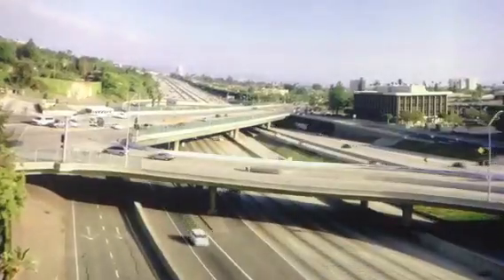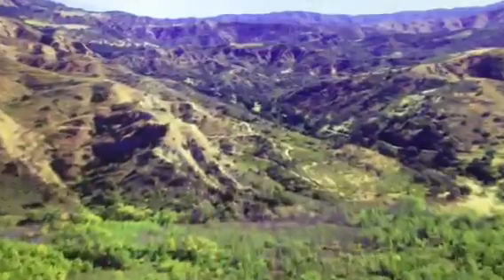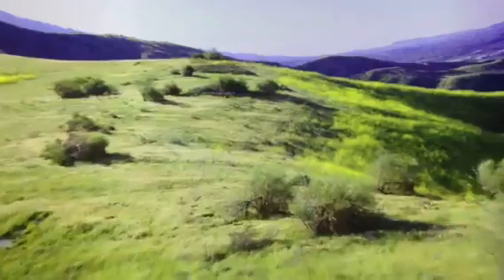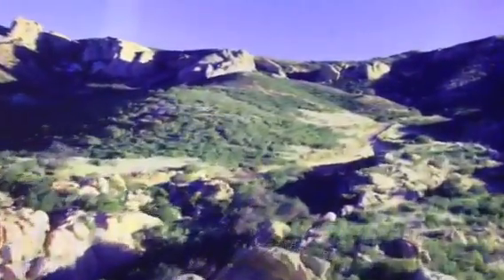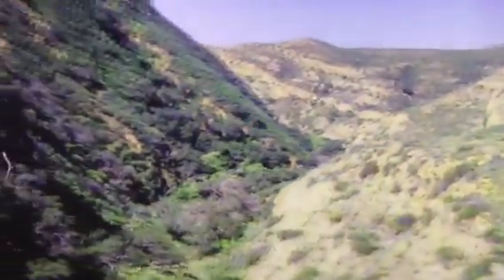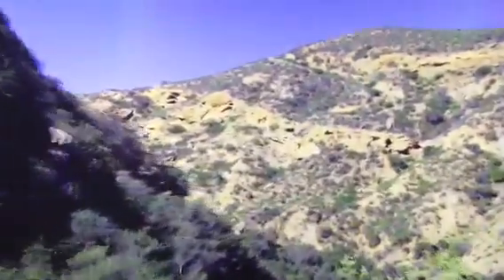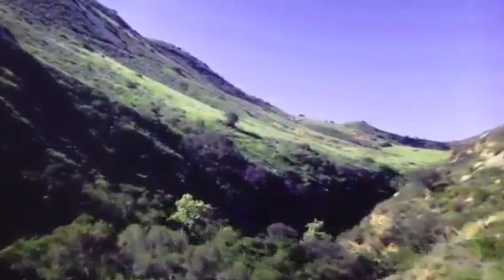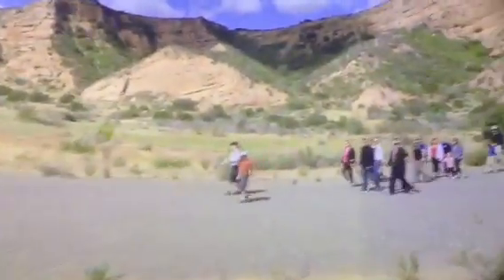View from helicopter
Field trip